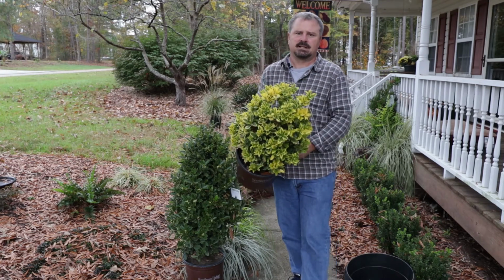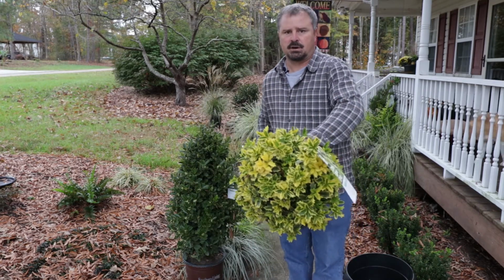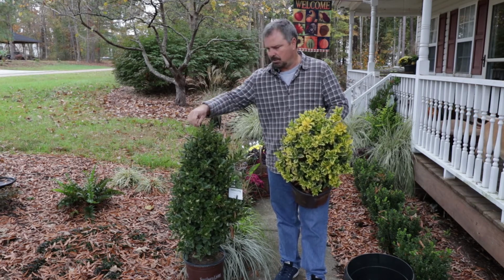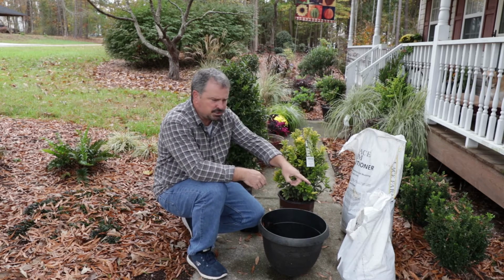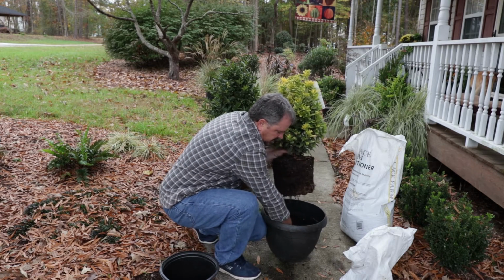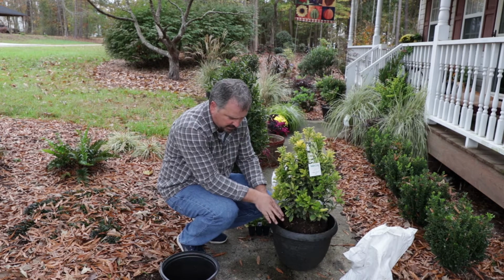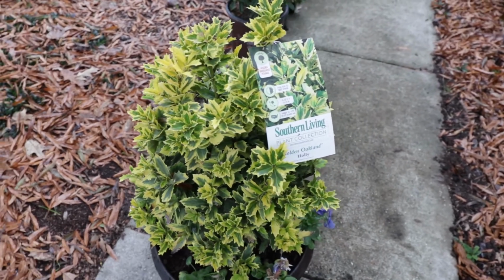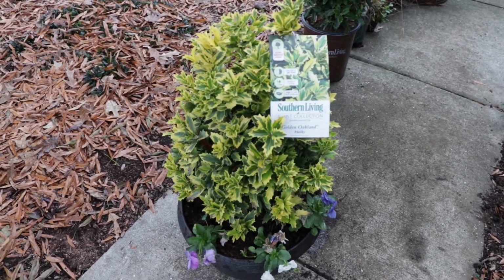Golden Oakland™ Holly - New Release - Southern Living Plant Collection & Sunset Plant Collection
Distinctive oak-shaped leaves and golden variegated foliage set this versatile evergreen holly from the Southern Living and Sunset Plant Collections apart. Its upright shape means it needs little pruning. Use it as a privacy hedge, a lovely accent with year-round interest, or an easy-care container plant.